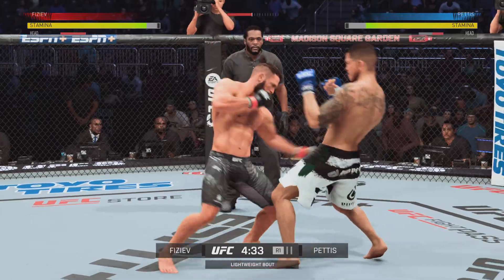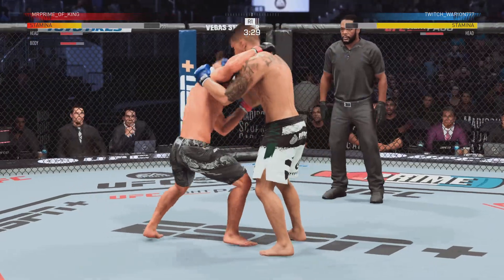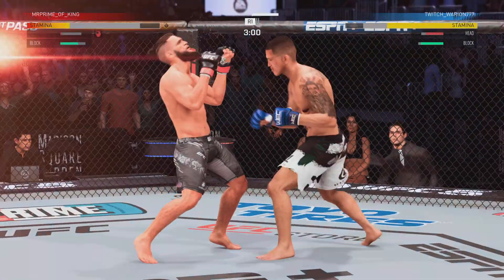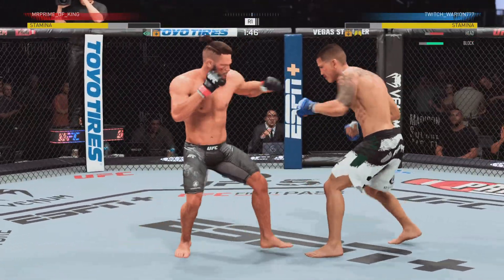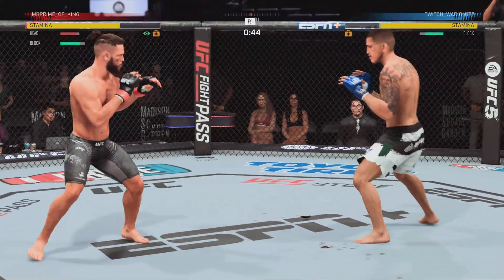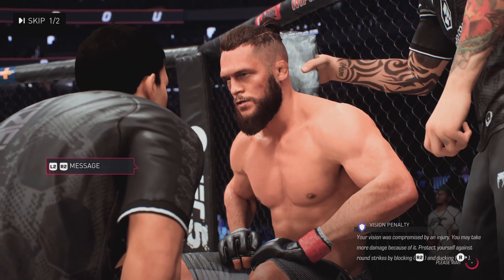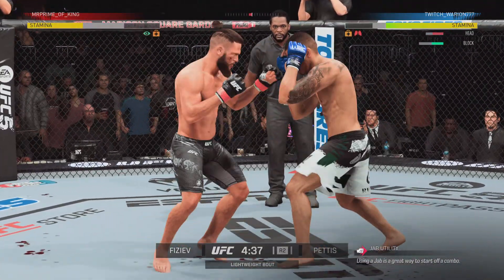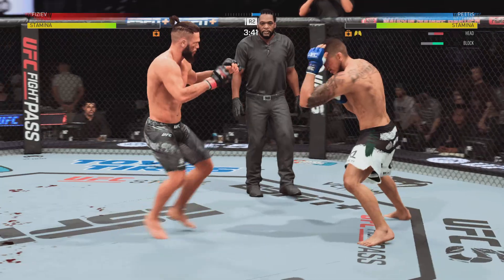VBL 207: Anthony Pettis vs Rafael Fiziev